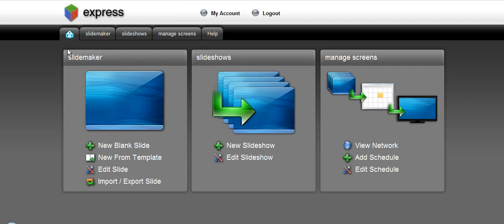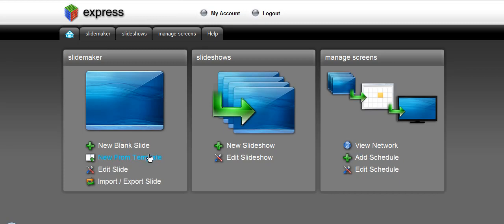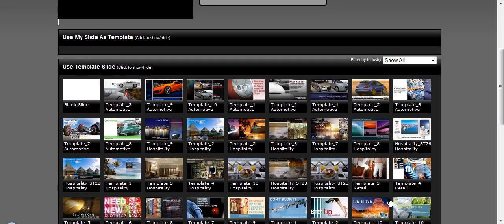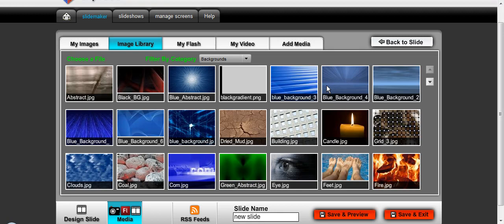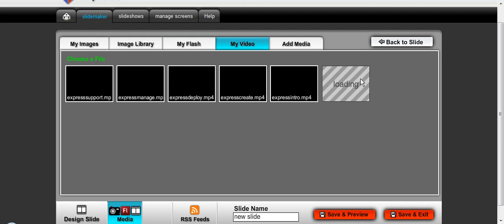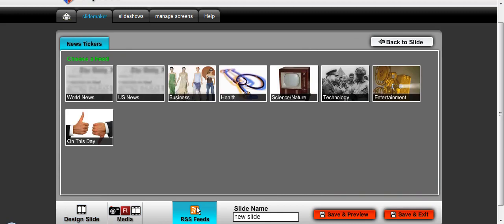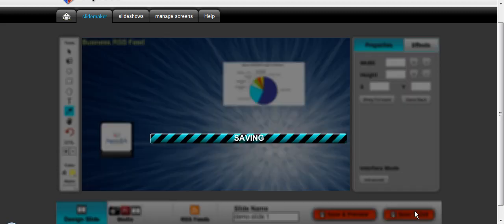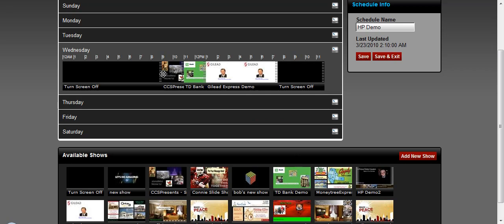Express Digital Signage Tips and Tricks Demo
Express Tips and Tricks.  Captured via Jing by robertgrawet.